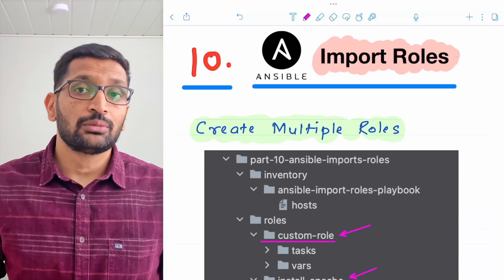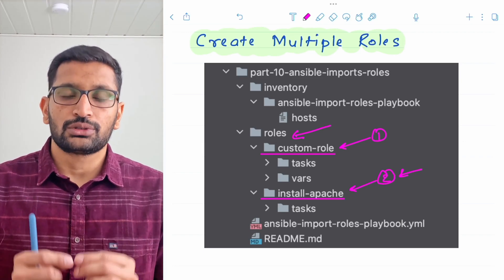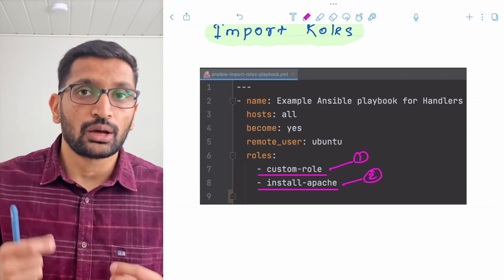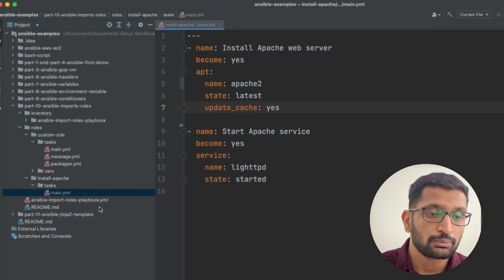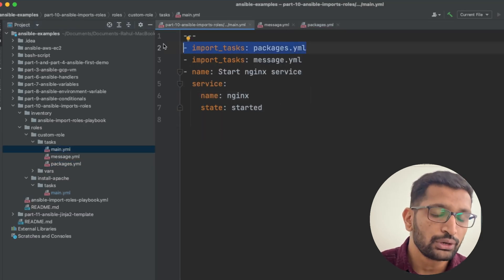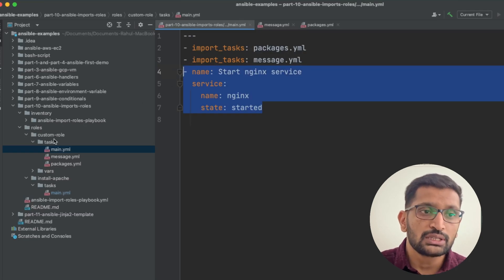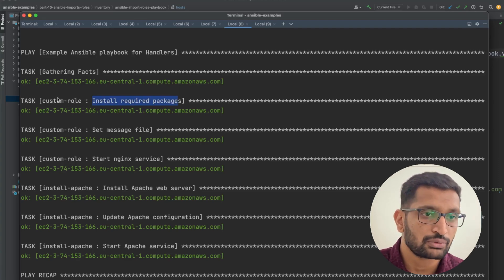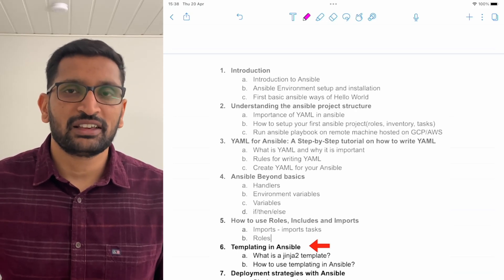Ansible Roles and Tasks Exaplained - Part-10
▬▬▬▬▬▬  🚀 Courses  ▬▬▬▬▬▬

A role in Ansible is a group of tasks, variables, files, and templates that may be applied to different playbooks. Roles offer a modular system for classifying and packaging a component or application's configuration.

Ansible tasks are a collection of commands that are carried out on the target hosts. A task can carry out a variety of tasks, including the installation of packages, the modification of files, and the launching or stopping of services.

This is an illustration of how roles and tasks function in Ansible:

Consider a web application that is made up of a load balancer, a database server, and a web server. Each component can have a unique role created for it, and each role's configuration and deployment requirements can be specified.

We may, for instance, create a role named "web-server" that entails duties like:

1.  Set up and customize the Apache web server
2. Make files for virtual host configuration.
3. PHP and its modules should be installed and configured.
4. Configure and install SSL certificates

In a similar vein, we might have a role named "database-server" that entails duties like:

1. Installing and setting up a database server such as MySQL or PostgreSQL
2. Create and customize database permissions and users
3. Set up database clustering or replication

Last but not least, we could create a role named "load-balancer" that entails duties like:

1. Install and set up a load balancer using HAProxy or Nginx.
2. Configure the health checks and load balancing algorithms.
3. Set up SSL rerouting and termination

Our Ansible code can be easily reused, maintained, and made more modular and scalable by separating roles for each component. Then, using Ansible's pre-built modules and commands, we can execute these roles on the target hosts by including them in our main playbook.

▬▬▬▬▬▬ ⭐️ Time Stamps ⭐️ ▬▬▬▬▬▬
0:00 Intro
0:22 Roles and Tasks Structure
1:54 Demo
02:03 How to create tasks?
03:26 How to create sub-tasks?
05:22 Run playbook